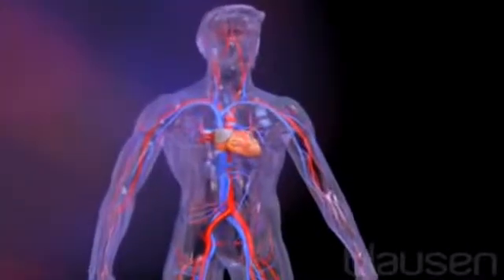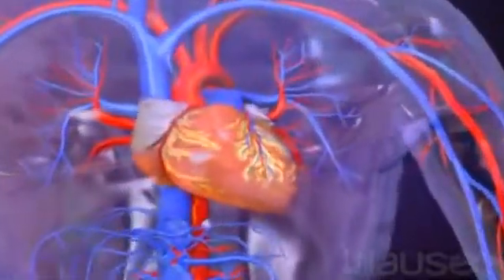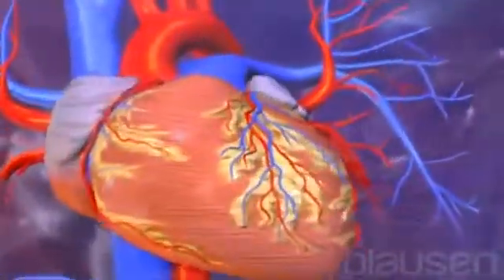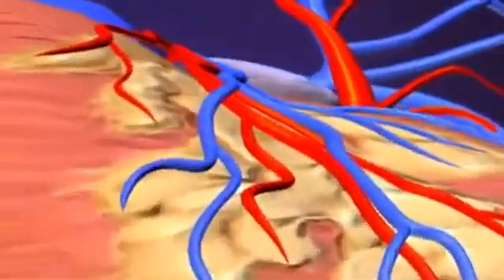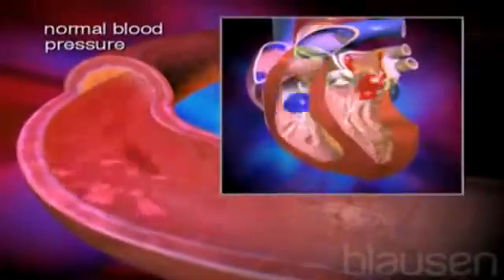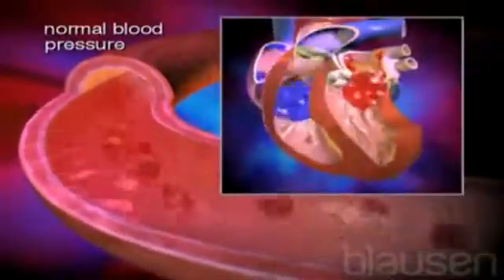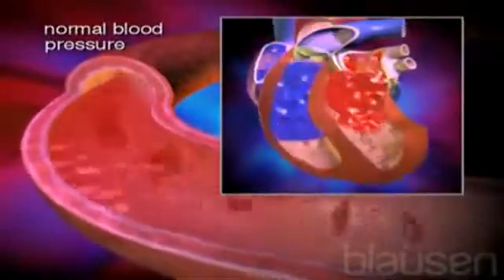cafe5679cfd55c4ffb3b8304987131e5612654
The heart is a beating muscle and pumps oxygen reach blood to the body through network of arteries and veins.